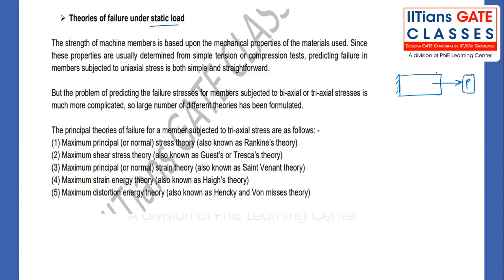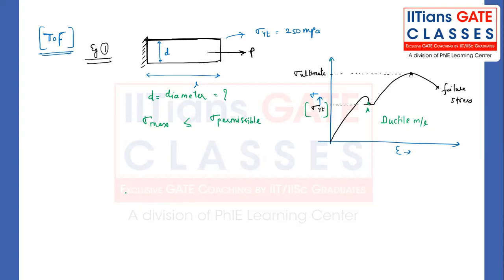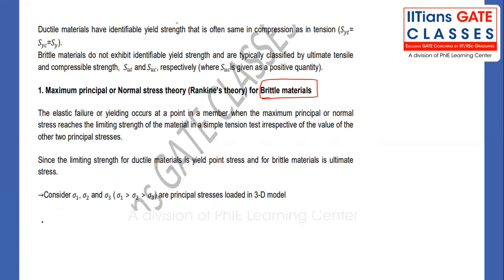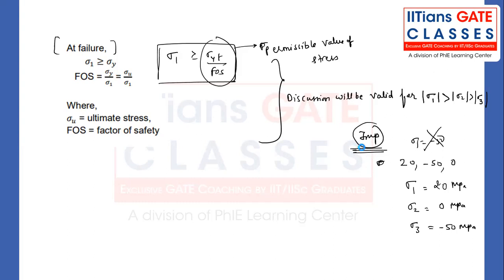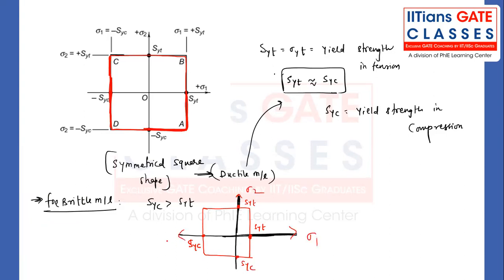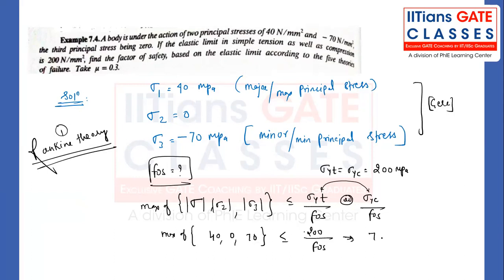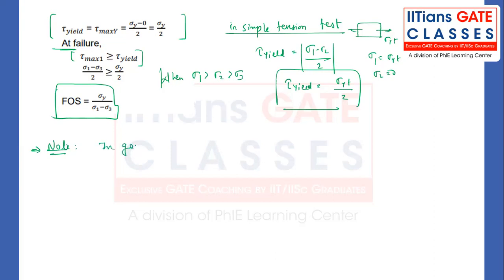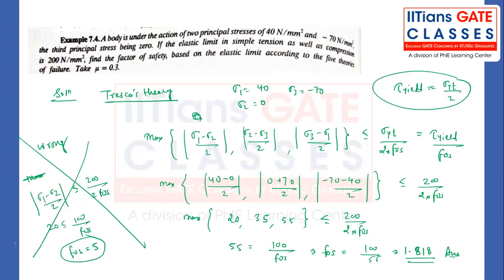Theory of Failure Part - 1| SOM | GATE Aerospace/Mechanical Engineering Online Lecture | GATE AE/ME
✅Salient Features
Regards,
Team IGC

🏆 GATE Result 🏆